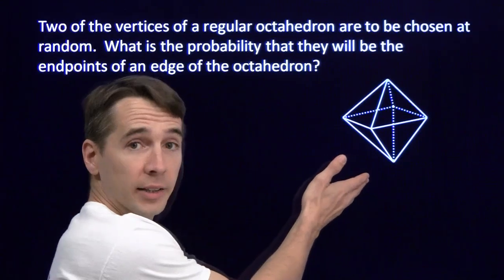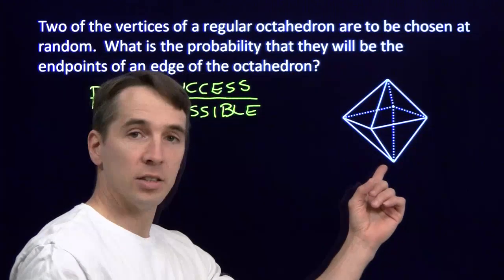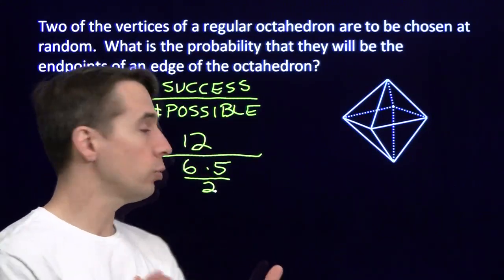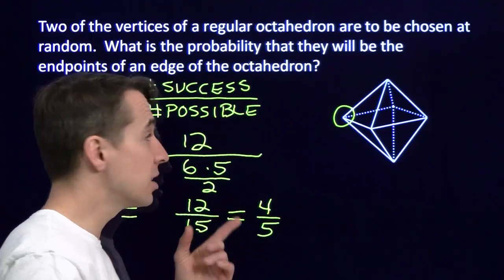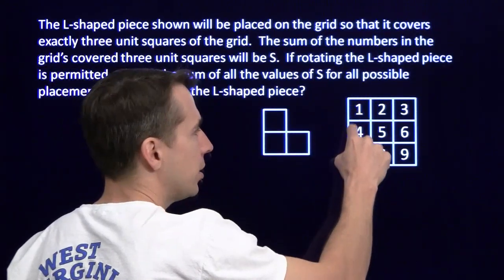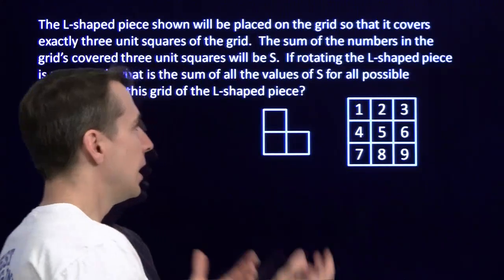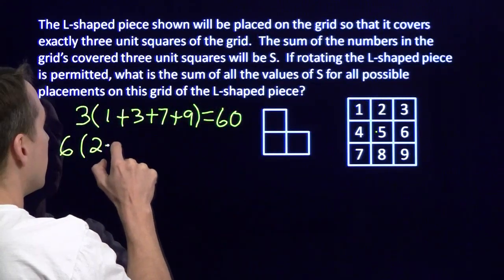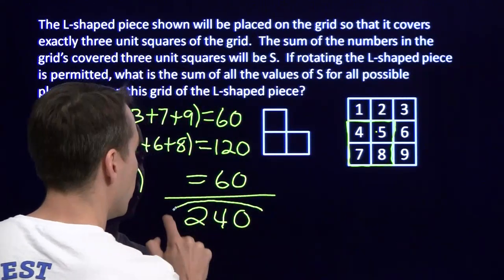MATHCOUNTS Mini #24 - Finding Simpler Ways to Approach a Complex Problem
This video focuses on finding simpler ways to approach complex problems.